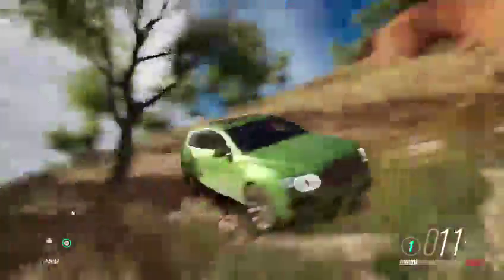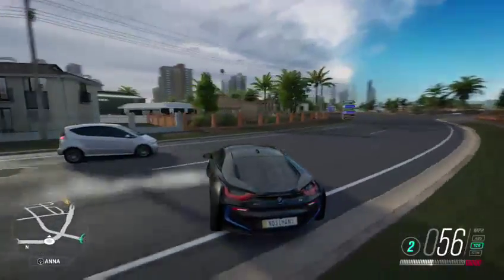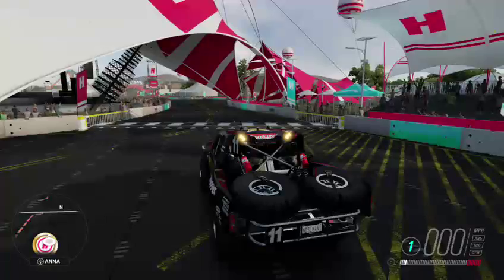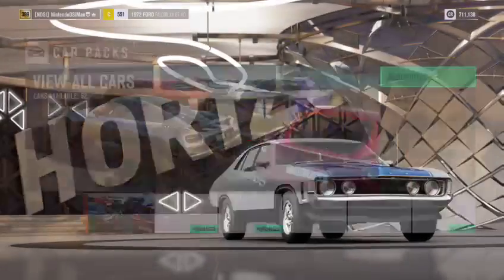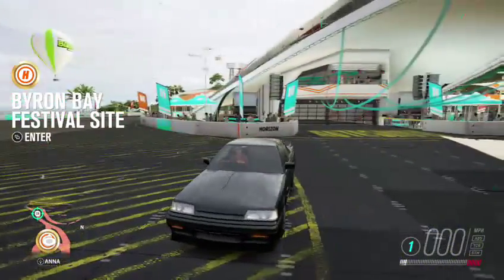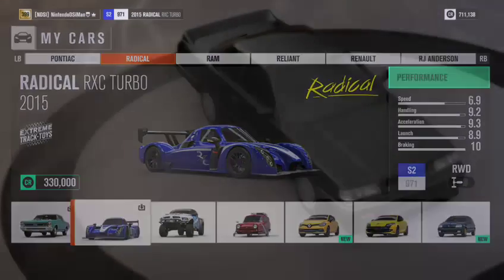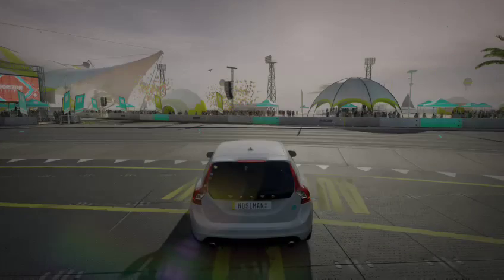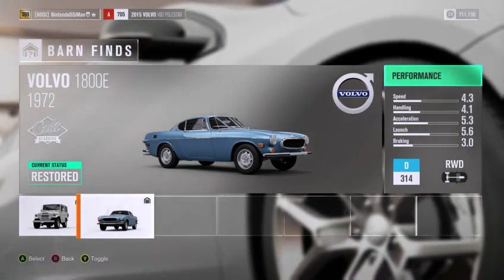Monster Energy DLC! | Forza Horizon 3 Gameplay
The fourth DLC in Forza Horizon 3, featuring the BMW I8, Bentley Bentayga, Radical RXC Turbo, and more! Also, sorry if the beginning of this livestream is cut off.